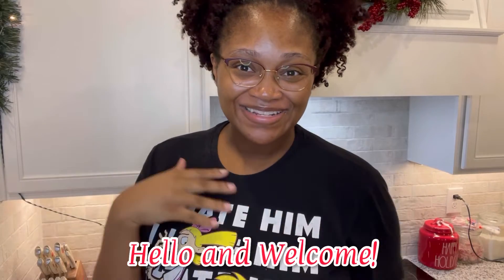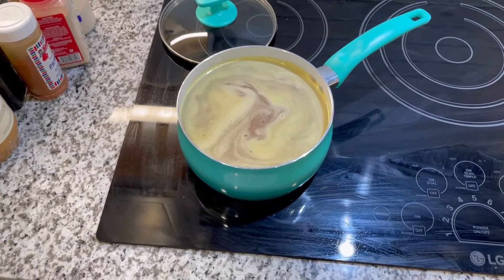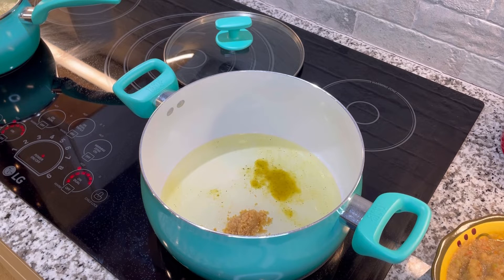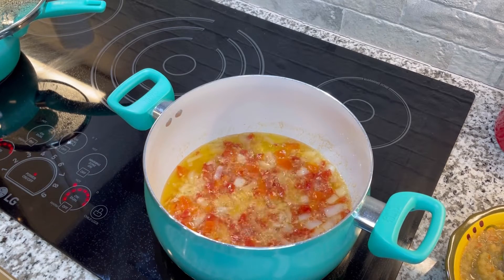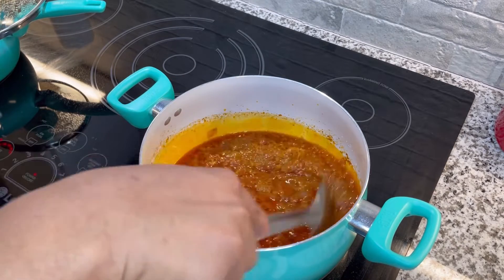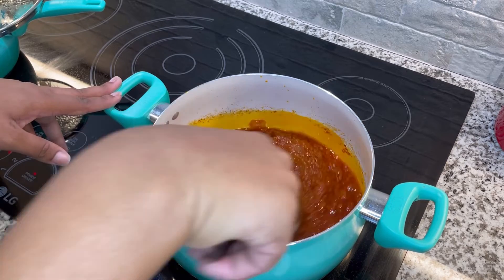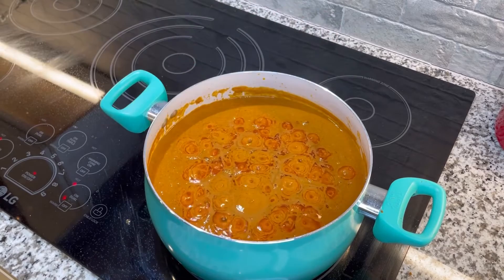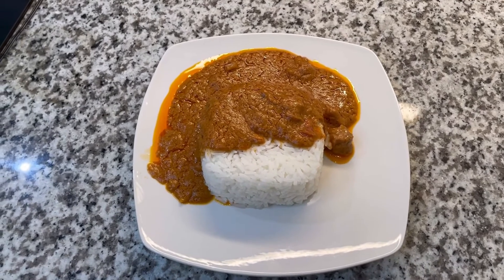West African Peanut Soup Recipe | How To Make West African Peanut Stew | Maafe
Hello Everyone!
Todays video is the long awaited Peanut Butter Soup Recipe! So many of you have asked about this recipe and I’ve finally gotten around to making it for you all! I hope you enjoy this video and please let me know if you try this recipe out!
                                          XOXO JAZZ

Ingredients:
2 Roma Tomatoes
1/2 Red Onion
1 White Onion
1 Bell Pepper
Minced Garlic
Stew Meat
Peanut Butter
Tomato Paste
Chicken Maggi
Paprika
Salt
Onion Powder
Garlic Powder
Rotel
Chicken Broth(if needed)

Pot Set

Filming Equipment: 😊
IPhone12

FAQ
Location: Texas
Height: 6’2”
Marrried: Almost 8 yrs
Kids: 2 sons